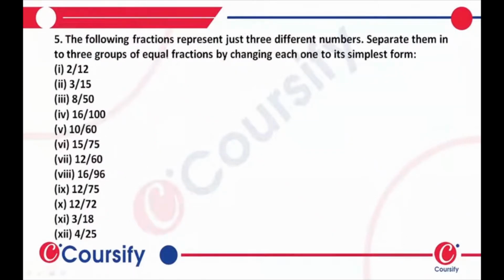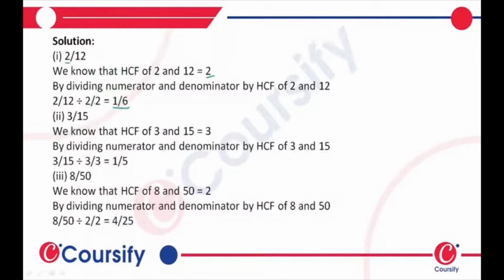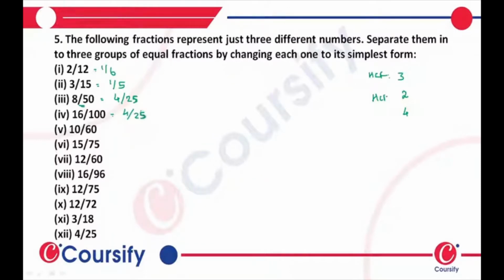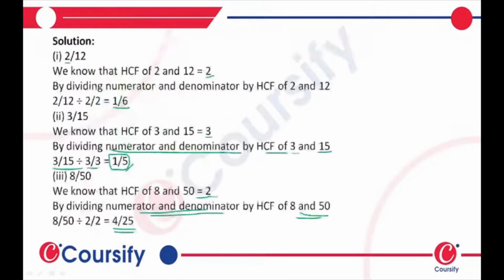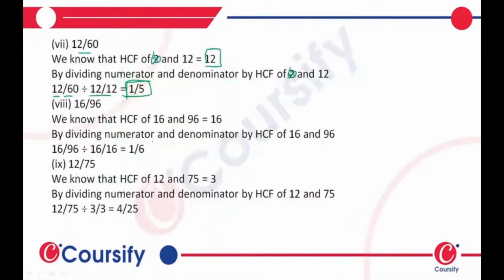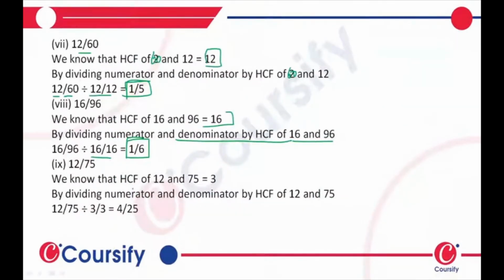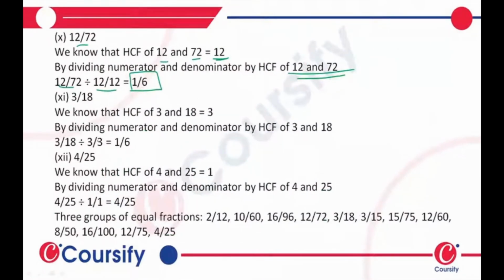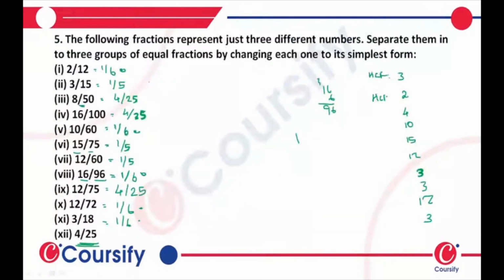Fractions Chapter 6 Maths Class 6 RD Sharma Exercise 6.7 Q 5 Coursify Hinglish